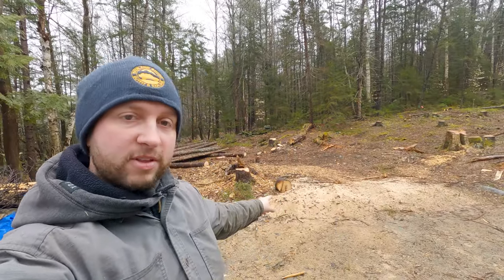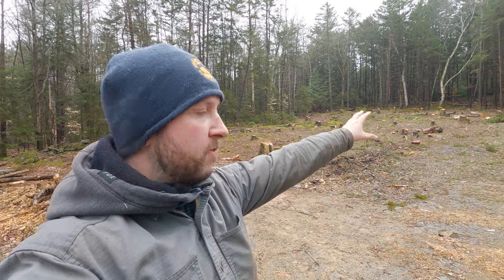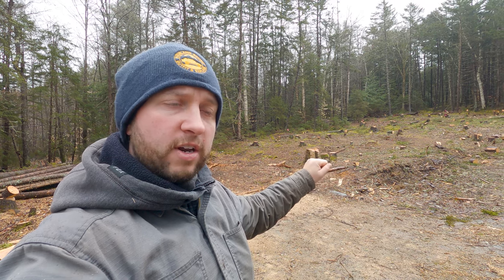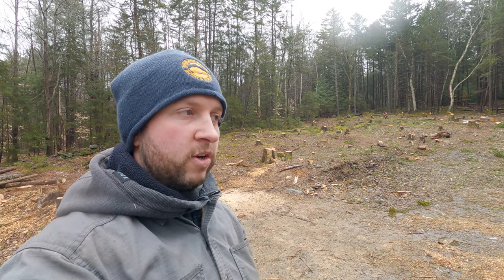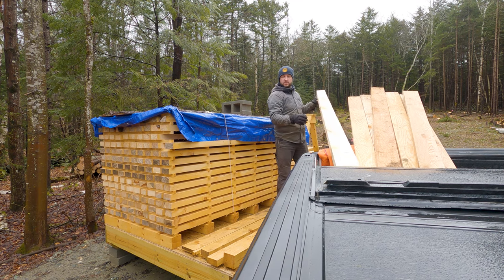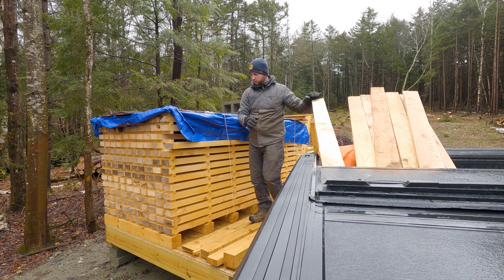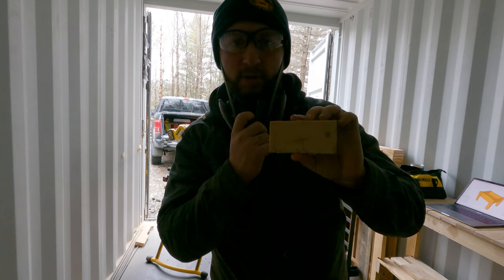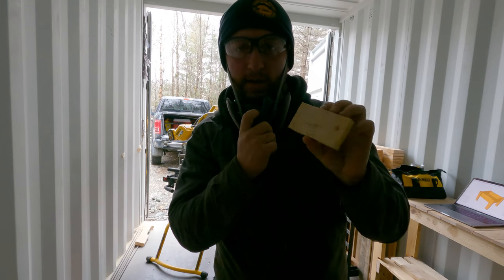Building DIY Elevated Planter - first project we used our own dry lumber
Matt builds an elevated planter out of our own 2x4s we milled last year and some green rough sawn hemlock boards. We also update on the tree felling progress and answer your question of what we are going to do with the stumps.

⏱️ TIMESTAMPS
00:00 It's not as safe to chainsaw in the rain
00:57 Tree felling progress
02:23 What are we going to do with stumps?
03:52 We started a new log pile
05:25 We traded woodchips for eggs
06:45 Plan for today
07:42 Elevated planter
08:15 Lumber for the elevated planter
09:12 Pulling 2x4s out of our own lumber pile
11:49 What are these tiny black bugs?
12:30 Design for the elevated planter
13:23 Building the elevated planter
15:43 Moisture content of our own milled lumber
16:51 Continuing the build

🏪 OUR AMAZON STORE with our favorite items:

○ Dewalt DPG58-1C Reinforcer Safety Glasses for Matt
○ NoCry Lightweight Protective Safety Glasses for Diana
○ Vgo Chainsaw Work Gloves

Filming dates: April 2021